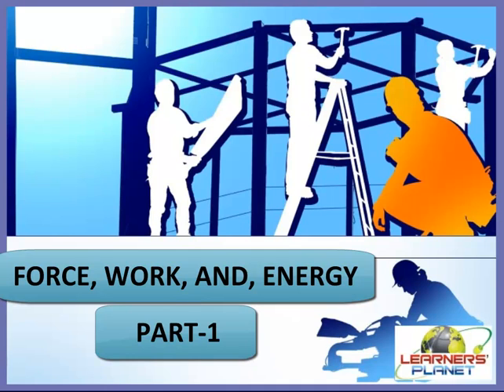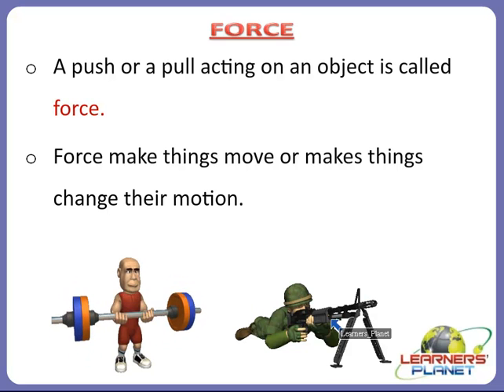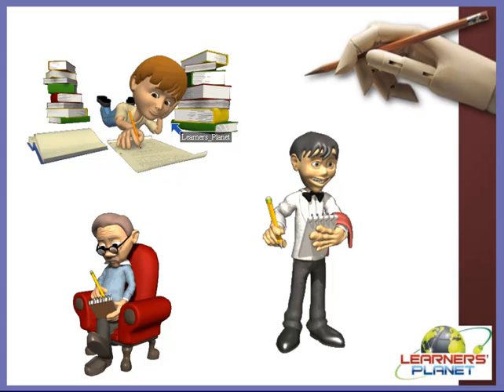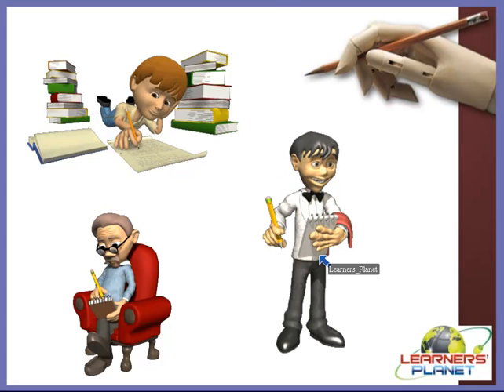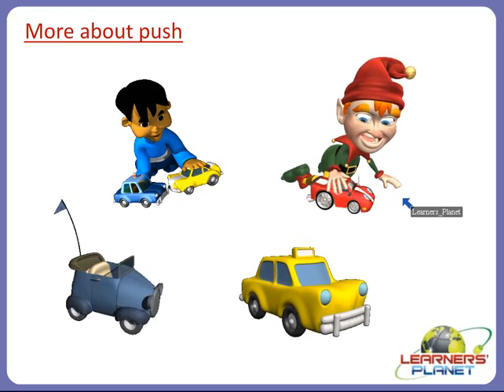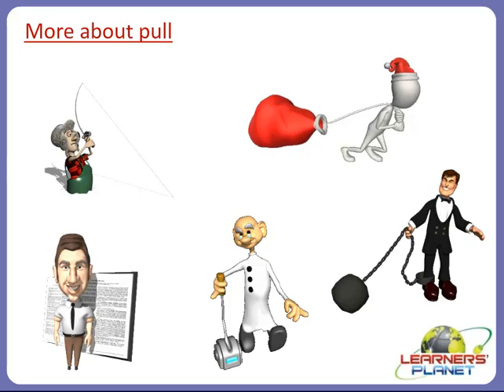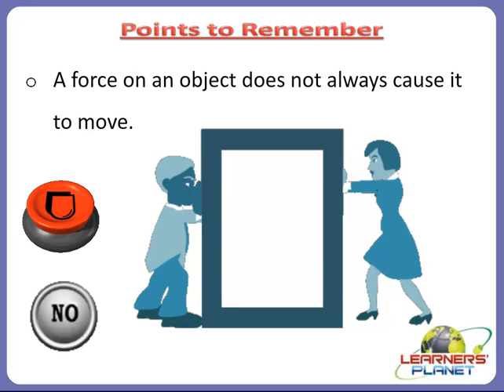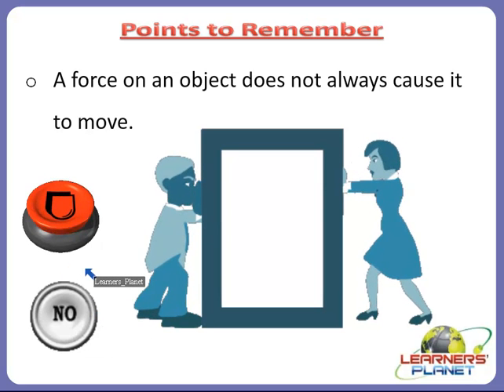Fifth grade science force, work and energy video lesson part 1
In this session teacher has discussed about - Force, work, and energy. A push or a pull acting on an object is called force. More about push, More about pull.